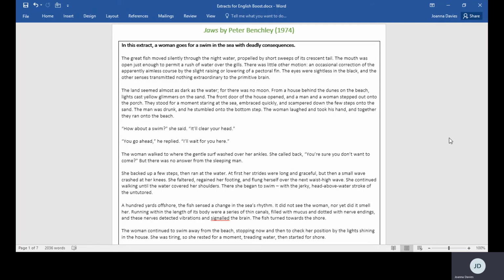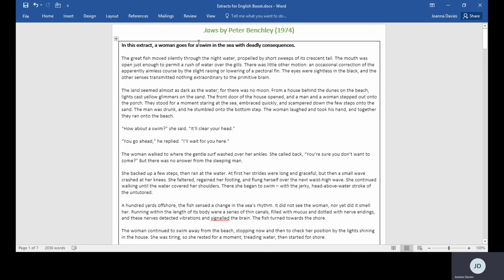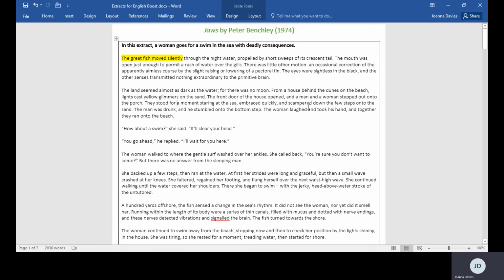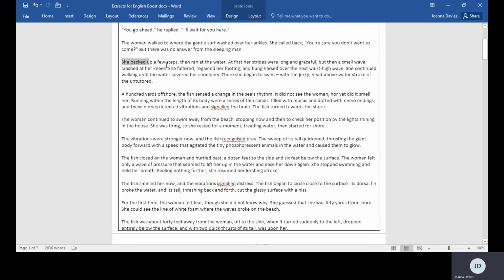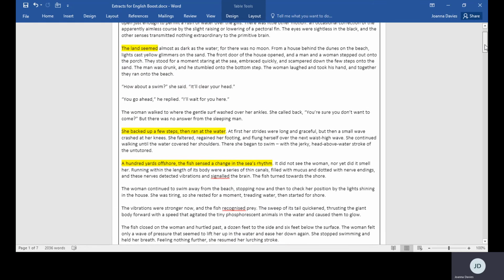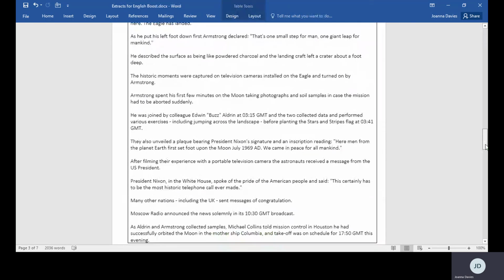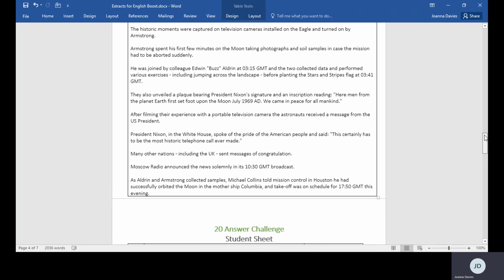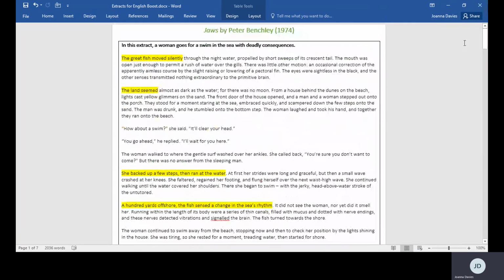Year 7 / 8 : English Boost Session 3